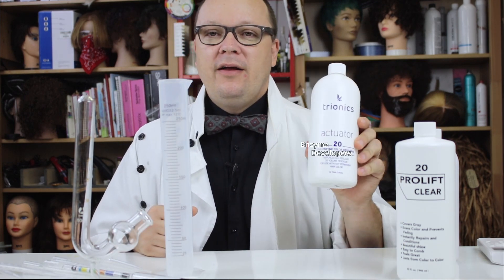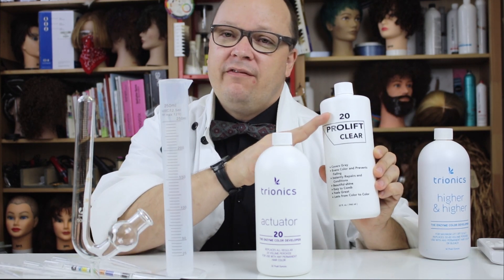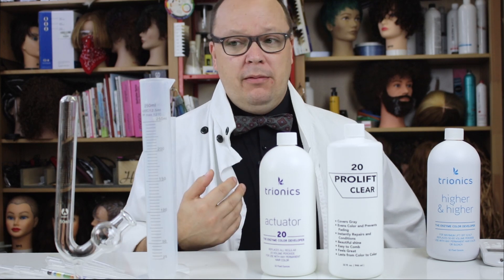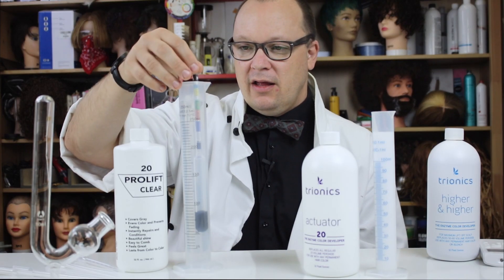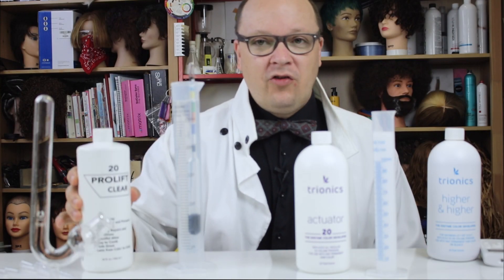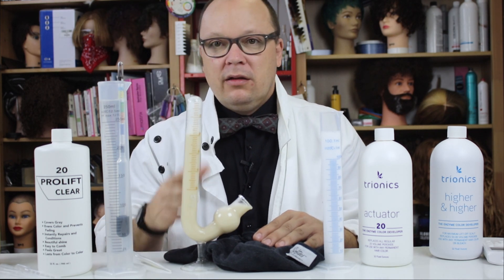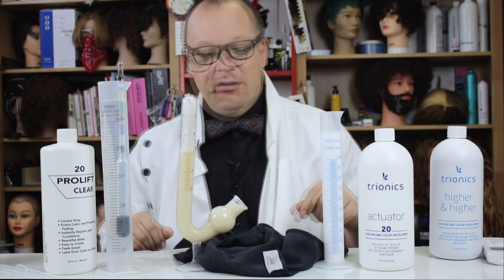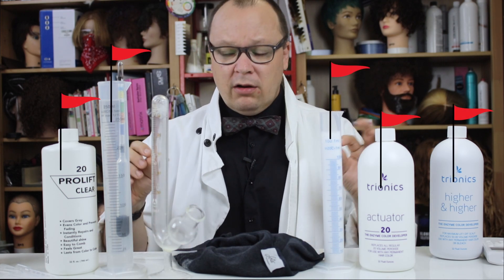Enzyme Developers Part 1- What Is In Them?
This is me trying to figure out enzyme developers...
Did I miss anything? Do you know something I don't?